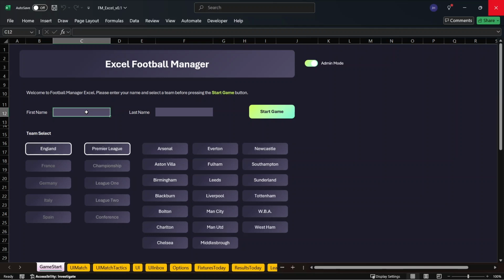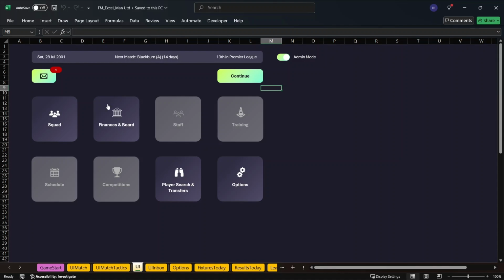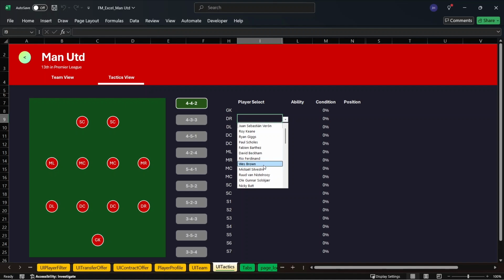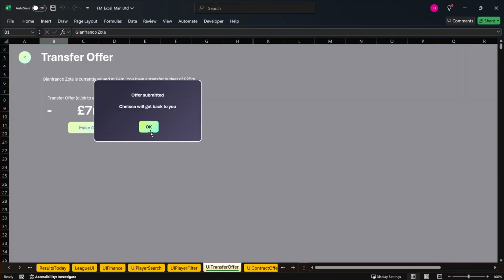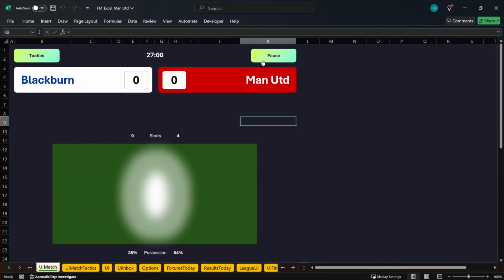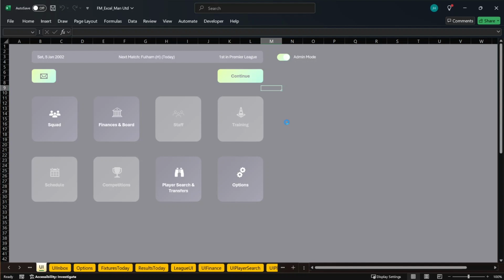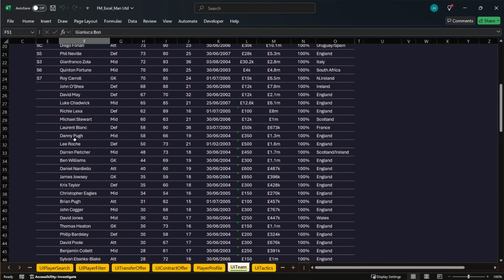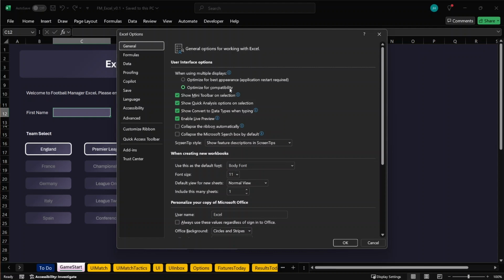Retro Football Manager... in Excel?!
This is an ongoing project in which I'm trying to really push the capabilities of Excel. Taking inspiration all the way from Championship Manager 97/98, through CM 01/02 (including the database from this game), all the way through to FM24, this project uses VBA in Excel to turn it into a fully functional football management sim.

Whether you're a fan of retro football games, a Football Manager addict, or just love pushing Excel to its limits, this project shows what’s possible with a bit of code and creativity.

Get free access to all my templates and files by signing up

Chapters

0:00 Intro
1:09 Starting the Game
3:15 Home Screen Tour
4:43 Inbox
5:13 Finances & Board
5:53 Options
6:15 Squad and Tactics
8:25 Player Search & Transfers
9:30 Player Options
10:10 Advancing days + Transfers
12:52 First Game (Match Engine)
16:52 Second Game (Instant Result)
17:29 Holiday Mode + Further Info
19:39 End of Season
20:36 New Season + Youth Intake
23:09 Download Instructions and Tips
26:31 Outro

All Good Folks - Summertime Jam